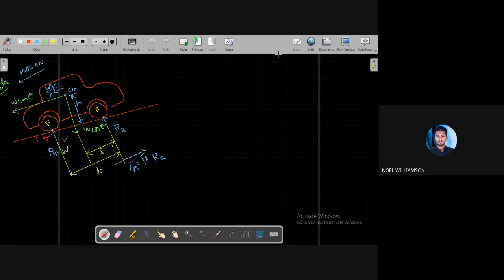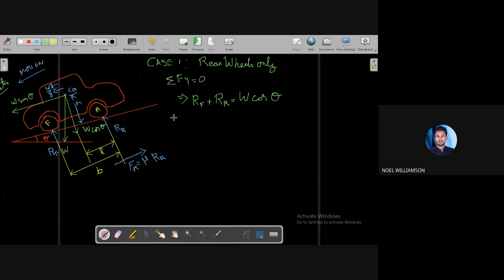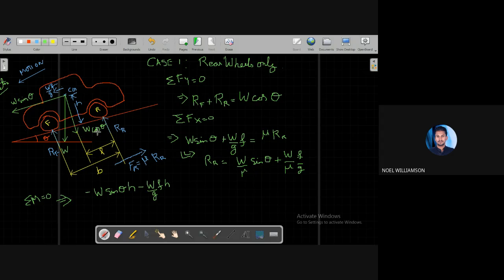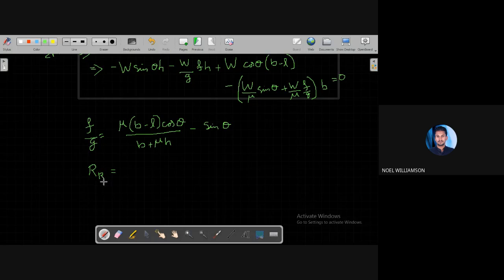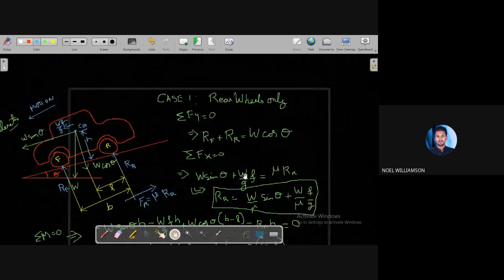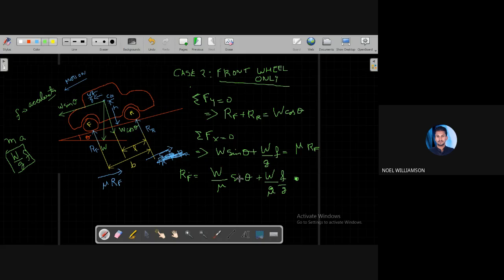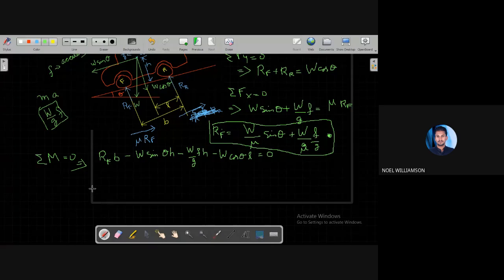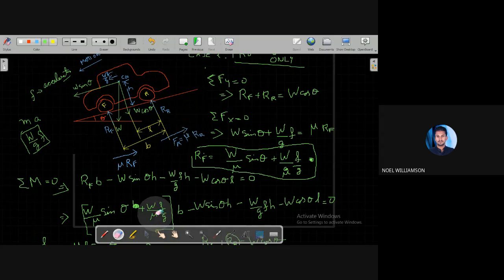STM_ME4_ME463_Module 5_Part 8/16_28-10-2020